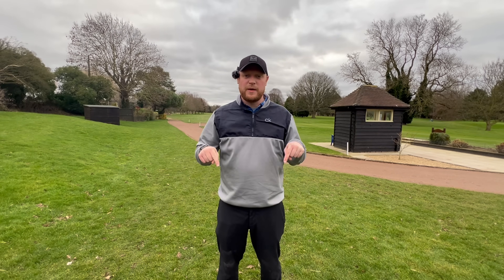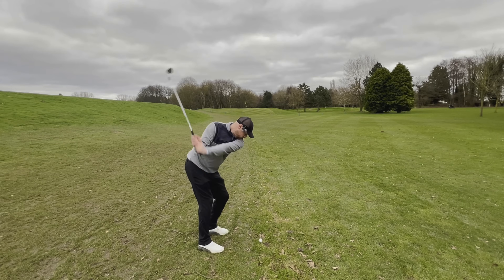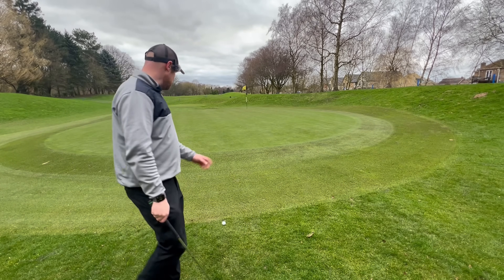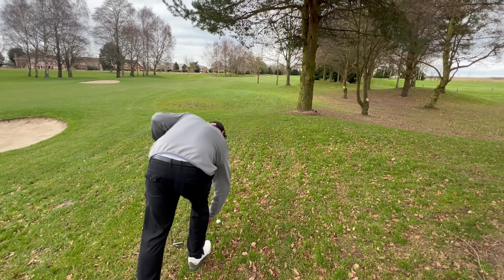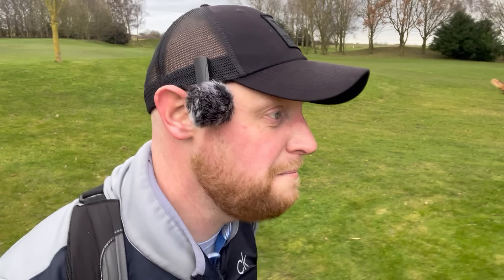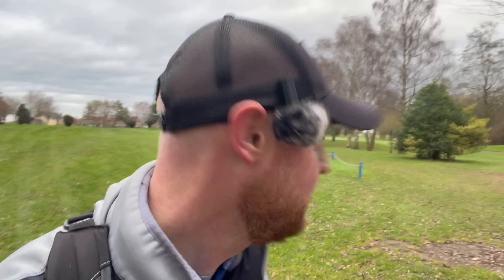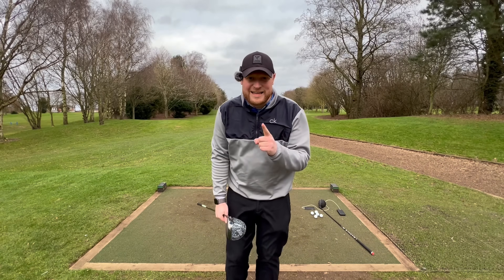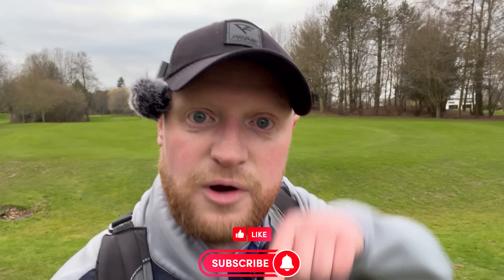Callaway Ai Smoke VS Ping G430 Max 10k - Which one goes in the BAG!?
This is the 3rd and FINAL video for this weeks mini series where I compare the new @callawaygolf Ai Smoke Driver to the @PING G430 Max 10k! I take these two insanely good drivers out on to the golf course at Spalding Golf Club and put them Head 2 Head!

If you havent seen the other videos from earlier this week, take the time to have a watch! I get fitted for both of these driver and I review them both as a mid handicap golfer!

If you like the look of Spalding Gold Club, here is a link to their website to book a tee time!

TimeCodes

0:00 - Intro
1:27 - Hole 1
5:05 - Hole 2
7:57 - Hole 3
12:16 - Hole 4
18:02 - Hole 5
21:05 - One Last Test
24:18 - Conclusion!